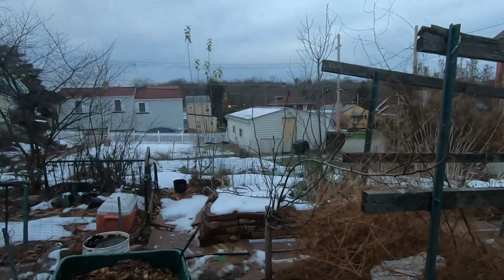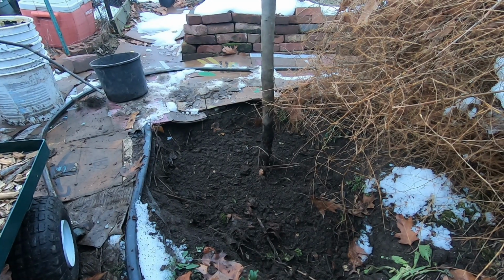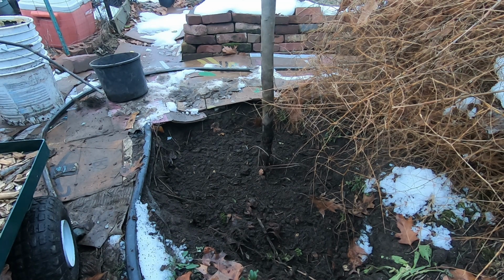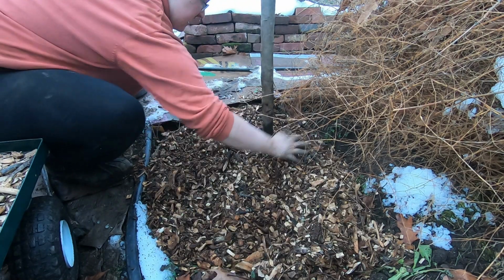PEAR TRANSPLANT -- How to BADLY mistreat a tree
Well, I did my best, and the tree was dying anyway, so... we'll see what comes of this very rought transplant.  I've been talking about doing it for 3 years, it's finally done!

Music is from YouTube's public library:
Sense of Humor by Max McFerren
Space was the place by Audio Hertz